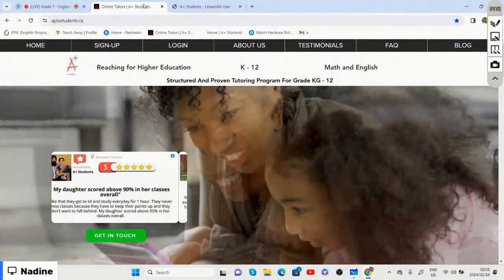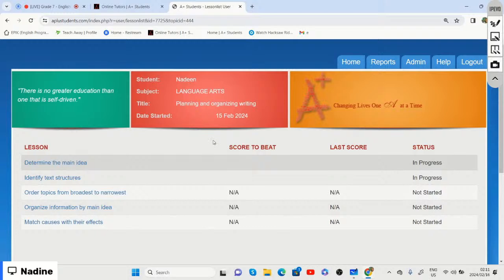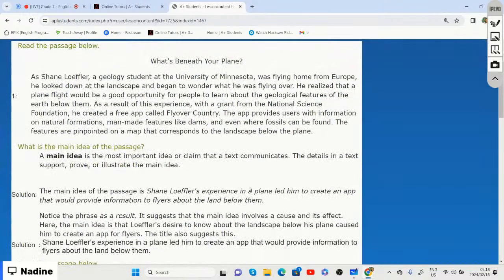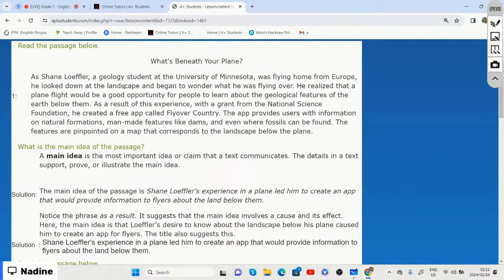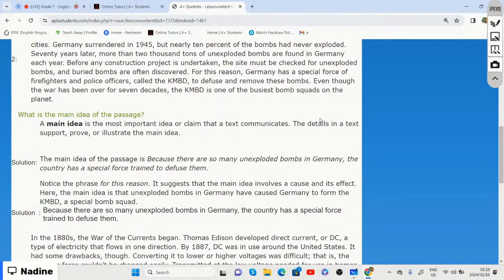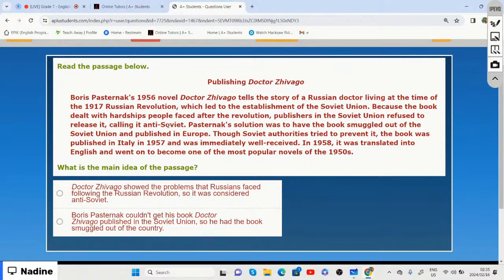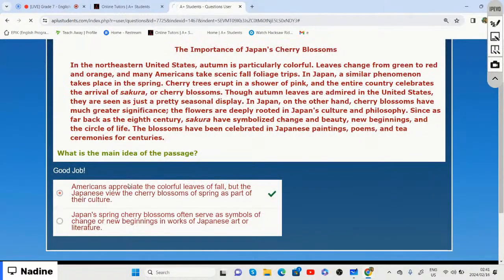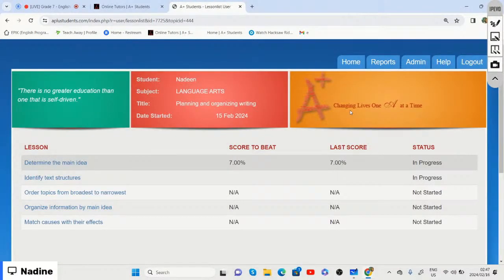Grade 7 - English: Planning and organizing writing